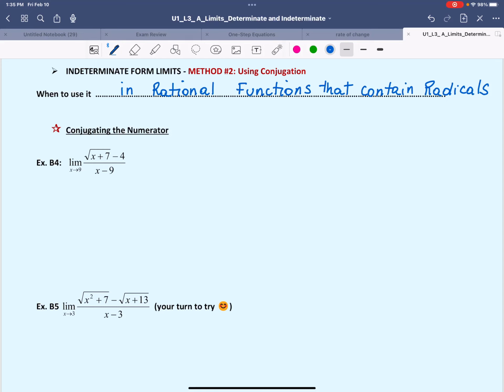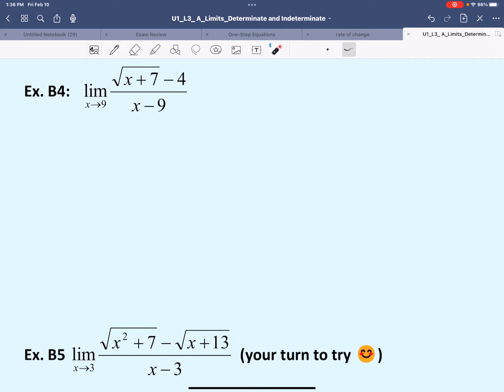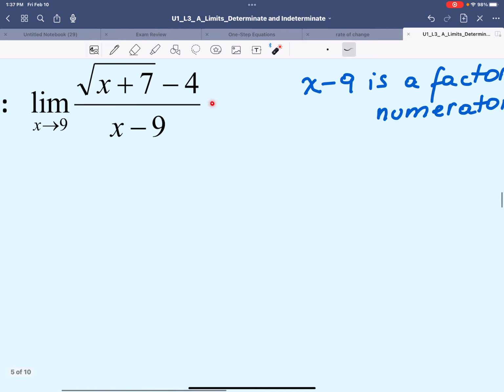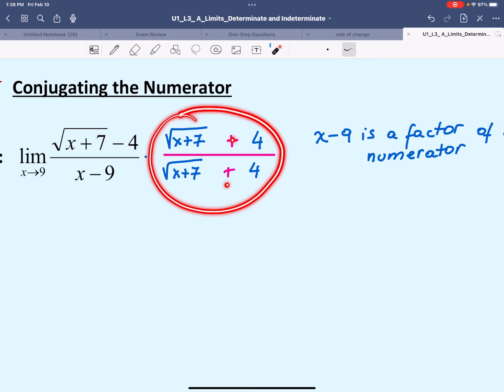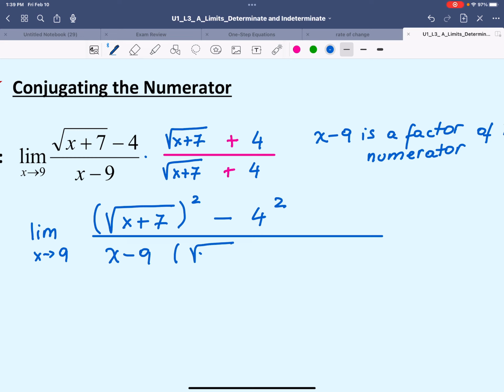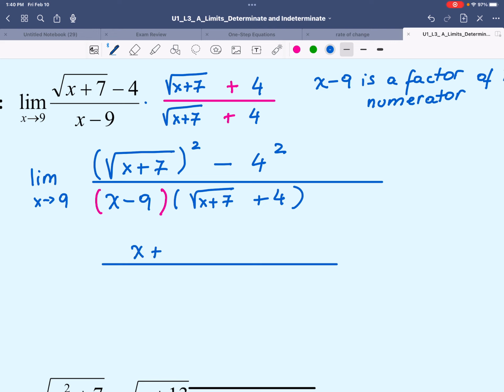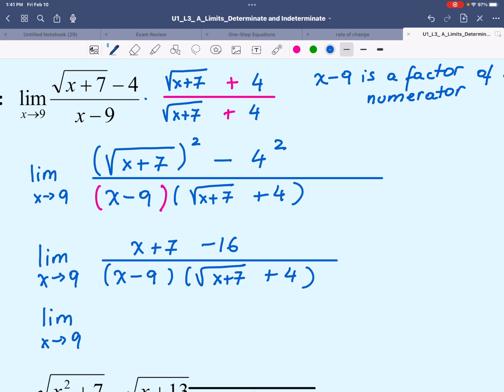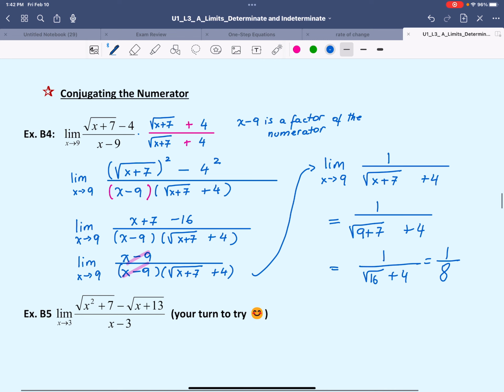Limits: Indeterminate Form Limits - Conjugation Technique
In this video I explain how to determine, indeterminate form limits, by using the method of Conjugation